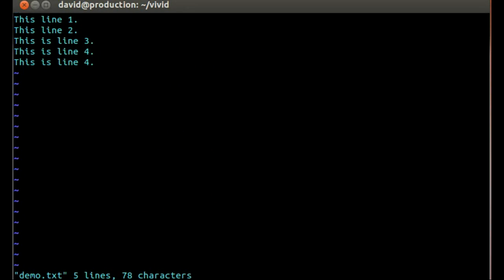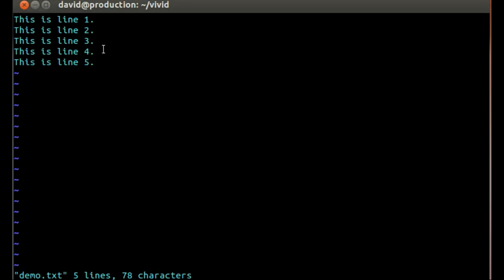Vi Editor How to replace text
How to replace text when working in vi .

And when you get a chance check out the other HWDsouth channels